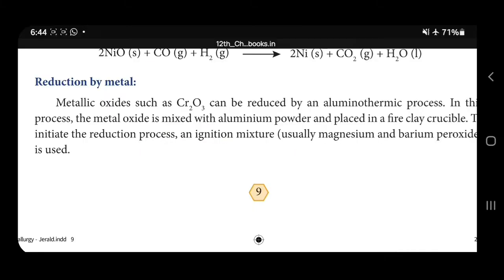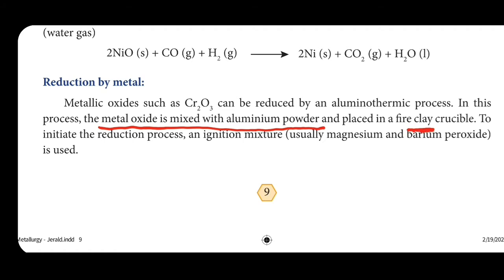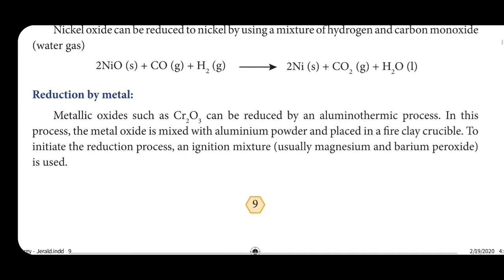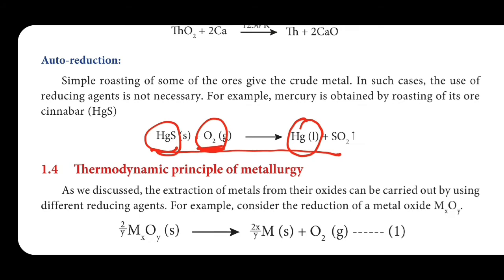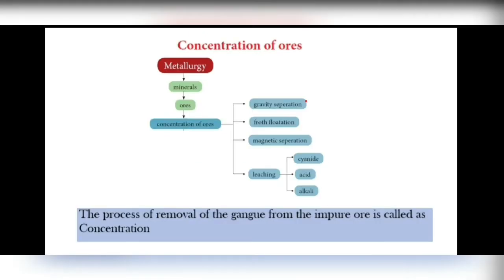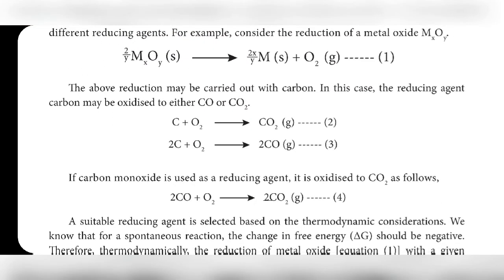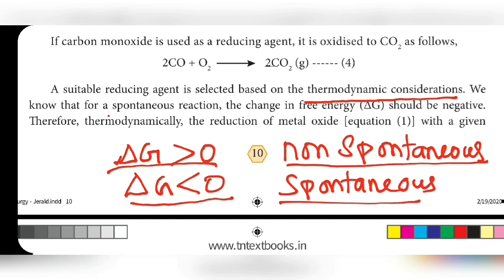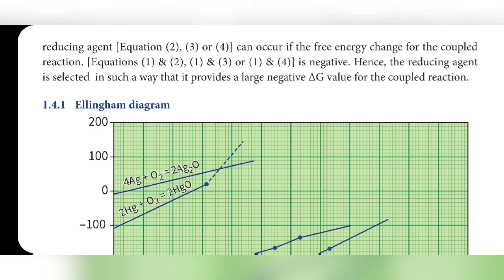std:XII/ chemistry/Lesson: metallurgy/part:6